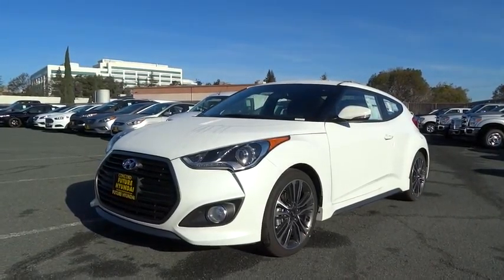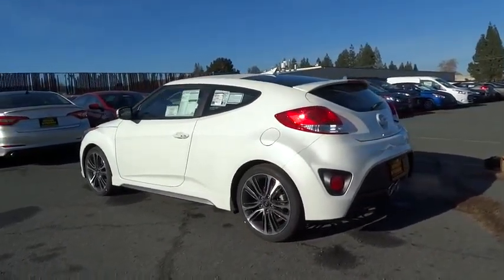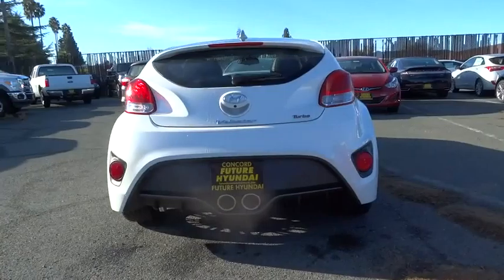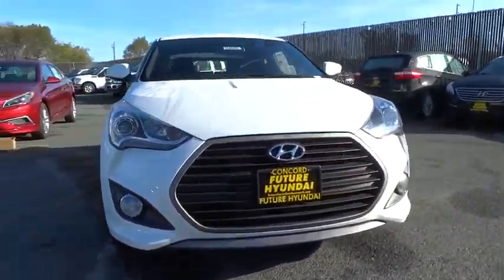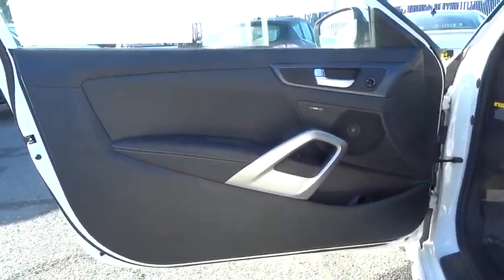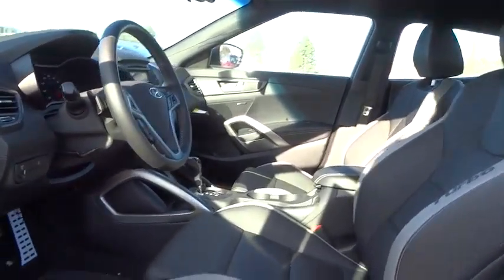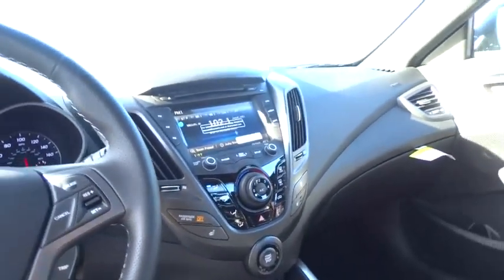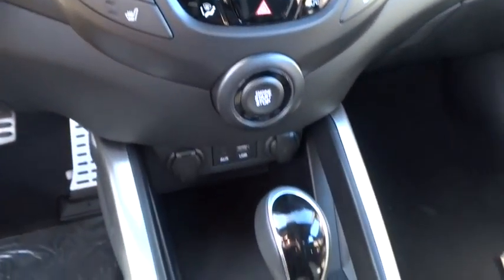2016 Hyundai Veloster Walnut Creek, East Bay, Dublin, Concord, Livermore, CA H4576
2016 Hyundai Veloster

Future Hyundai
1051 Burnett Ave

Body-Colored Power Heated Side Mirrors w/Convex Spotter  Manual Folding and Turn Signal Indicator,Leather Gear Shift Knob,Leatherette Door Trim Insert,Leather Seating Surfaces -inc: front seatback Turbo stitching,Radio: AM/FM/SiriusXM/CD/MP3 Dimension Premium -inc: LG high resolution 7  touchscreen  LG 450-Watt (45 x 10 channels) audio system  external amplifier and subwoofer  8 speakers  iPod/USB and MP3 auxiliary input jacks  RCA cable and Gracenote Technologies (iPod album cover art and advanced voice recognition),Bluetooth Wireless Phone Connectivity,Heated Front Bucket Sport Seats -inc: 6-way adjustable driver's seat w/height adjustment  lumbar support  armrest storage box and front passenger slide/recline w/seatback pocket,Leather Steering Wheel,4-Wheel Disc Brakes w/4-Wheel ABS  Front Vented Discs and Brake Assist,Back-up camera,Low Tire Pressure Warning